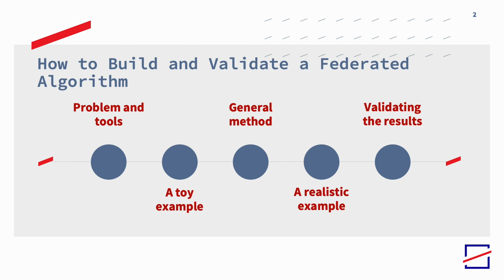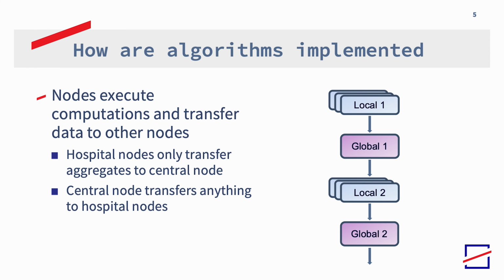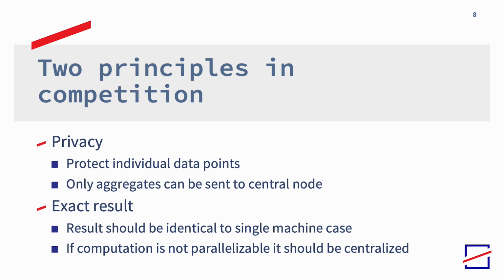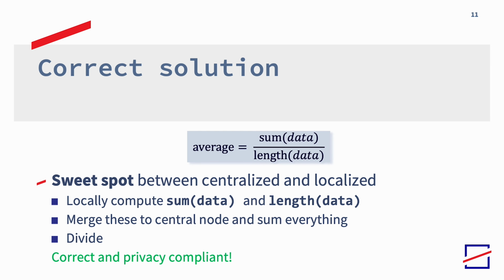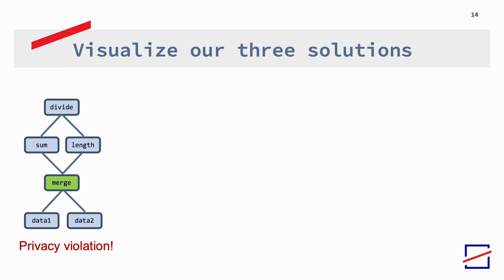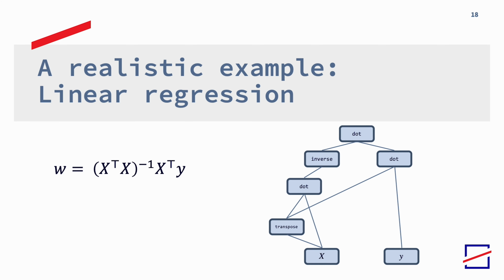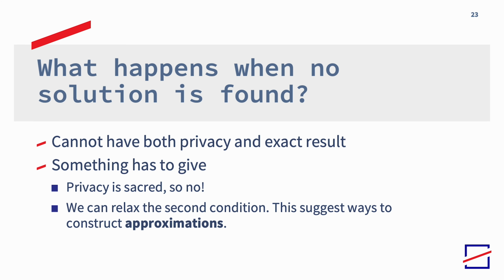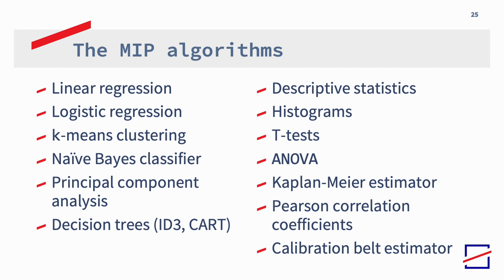Jason Skellariou - How to Build and Validate a Federated Algorithm in the MIP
How to Build and Validate a Federated Algorithm in the MIP
Speaker: Jason Skellariou, Athena Research Center, Greece

The Future of Medical Data Sharing in Clinical Neurosciences
9–11 December 2021
Virtual Event

or visit:
humanbrainproject.eu/education